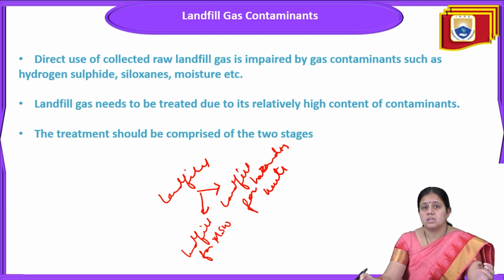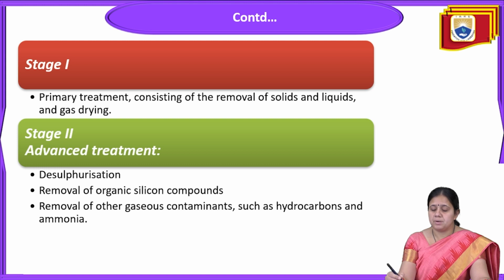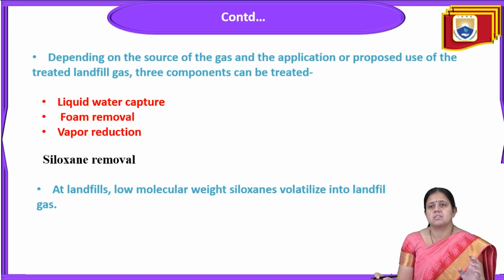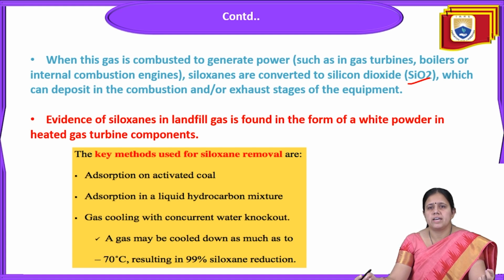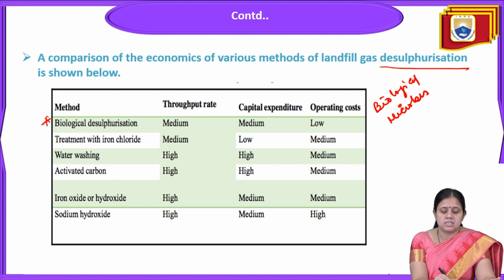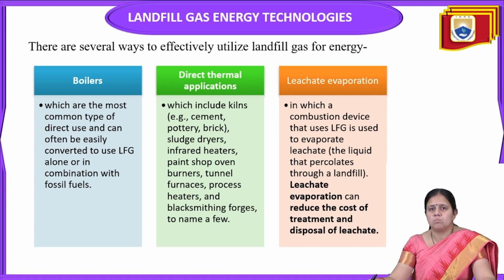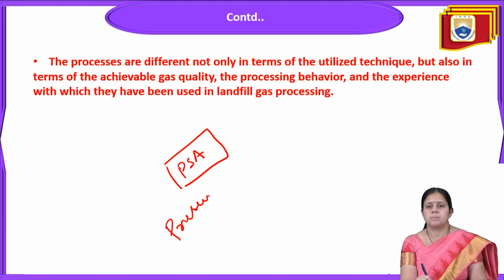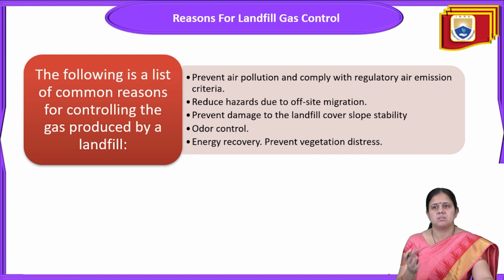Landfill Gas Contaminants and their Removal by Dr. Shikha Pandey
Landfill Gas Contaminants and their Removal by Dr. Shikha Pandey | IARE

Telangana, India.